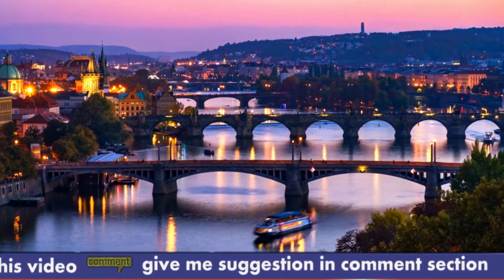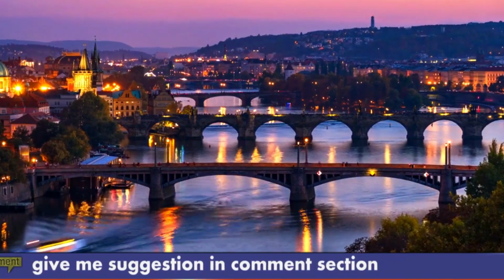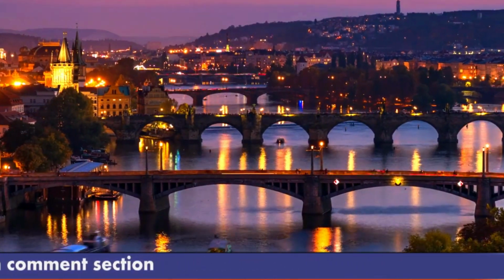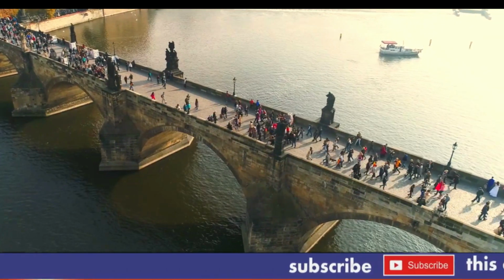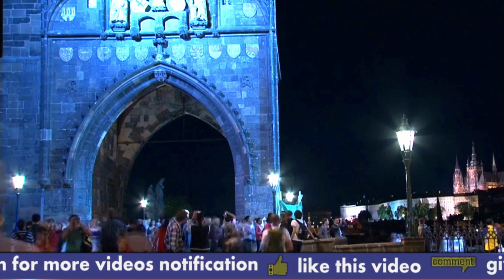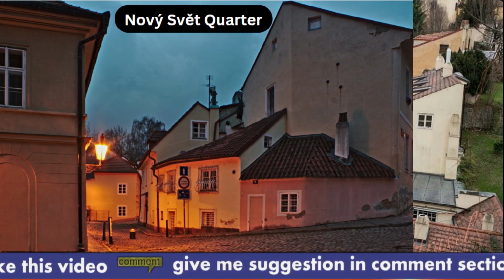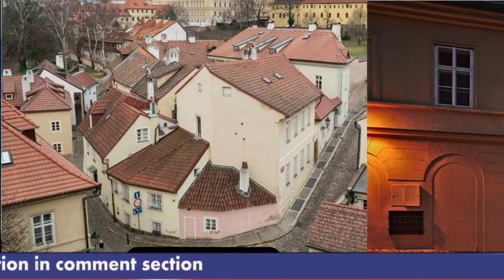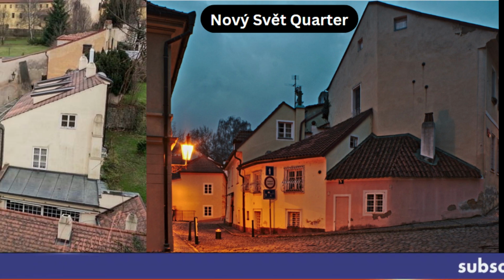Things to do in Prague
ThingstodoinPrague # Prague